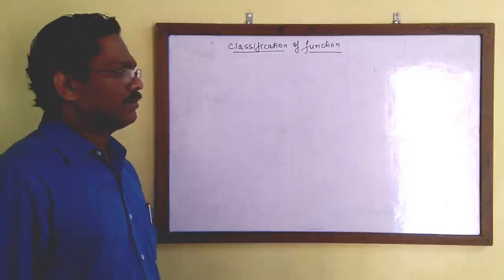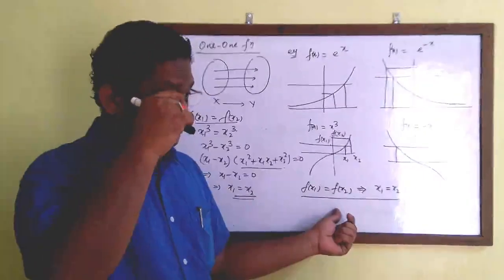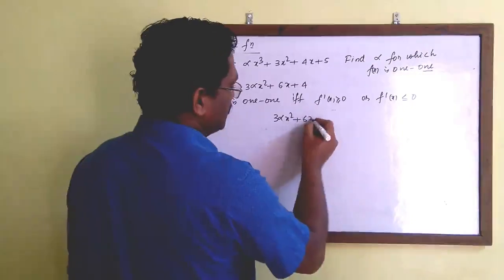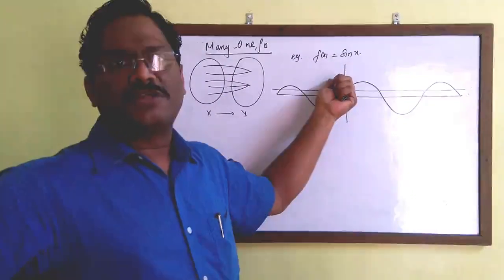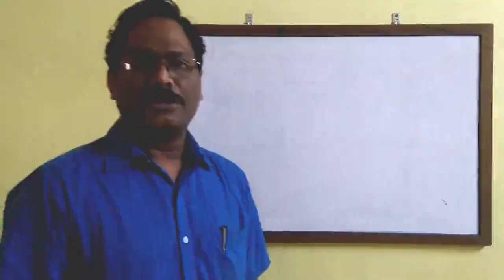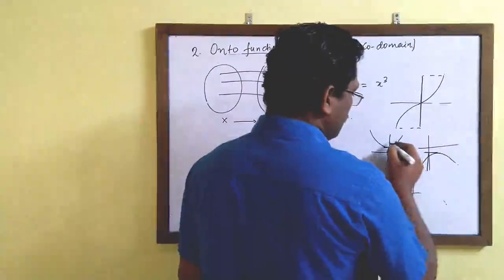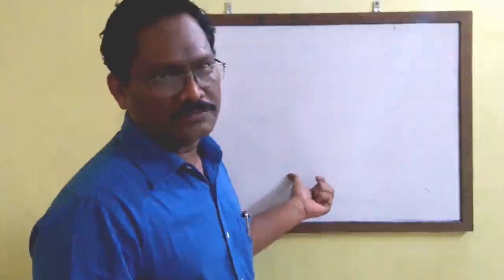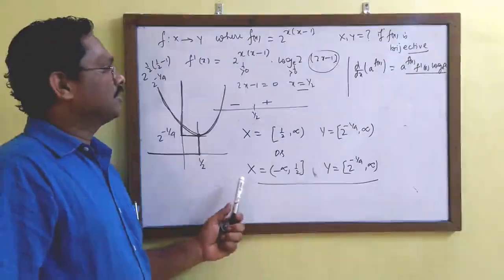Classification of Functions-1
One One, Many - One, Into and Onto functions theory